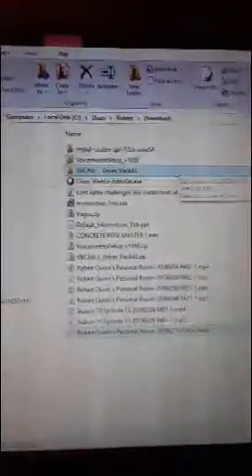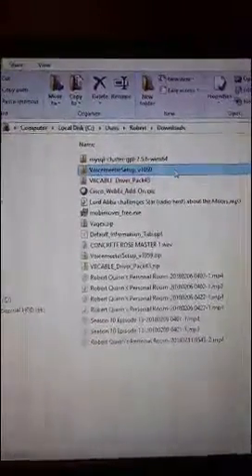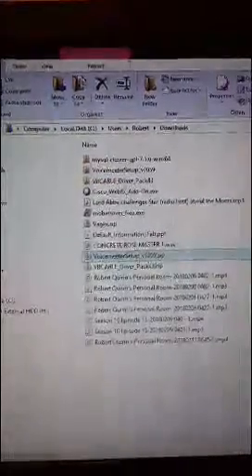The Start Of My Blog Documentation On How I DID THIS!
How to eliminate blog talk radio and use better sound quality with Virtual DJ and Webex instead of blog talk radio (with audio in calls, no uploads of songs, better clearer mix in your audio).

Here are the steps to do this:

1. Google: Virtual DJ

Download and install free version.

Sign in with facebook or microsoft account.

2. Google: Voicemeeter Banana

3. Google: Virtual Cable used for voicemeeter banana

Download and install the virtual cable

4. Pay Webex for a $25/month account to take calls

These last 2 steps are for those of the audience that can't do it themselves and want my help.

5. Download and install Teamviewer (free personal use version).

6. Pay here to get this set up by me for you.

Professional Assistance Request - Radio setup

We can schedule a webex meeting to do the setup on a mutually agreed on time.